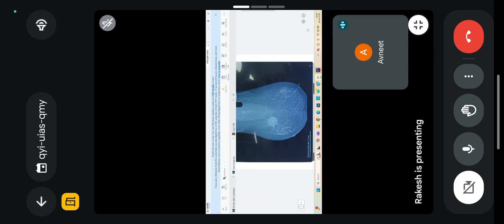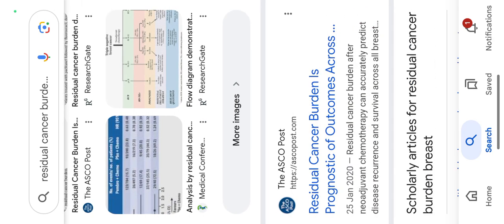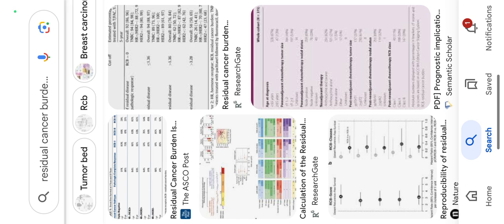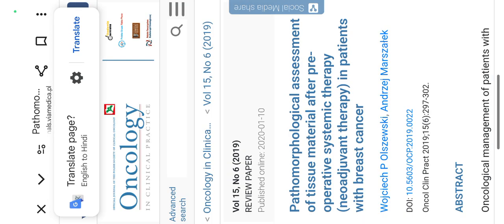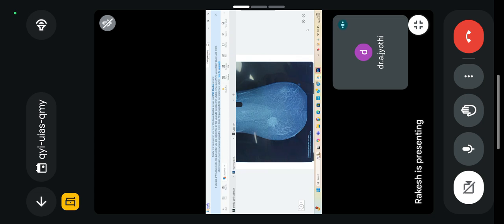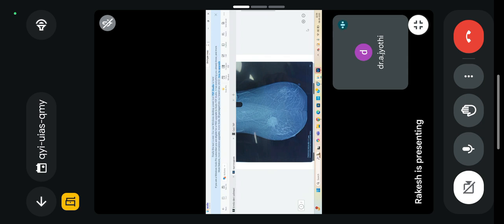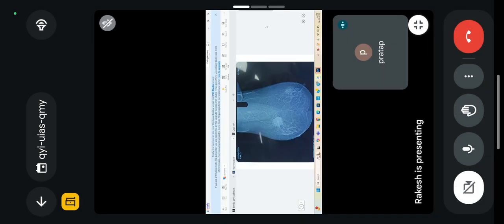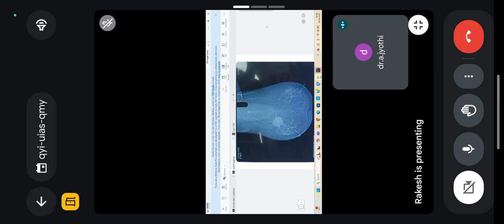Chemotherapy ca breast part 4